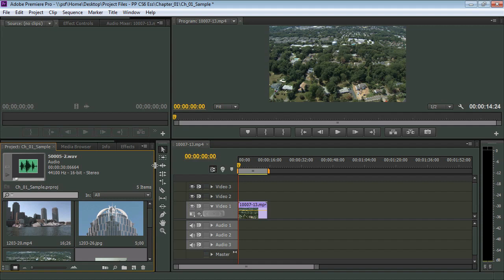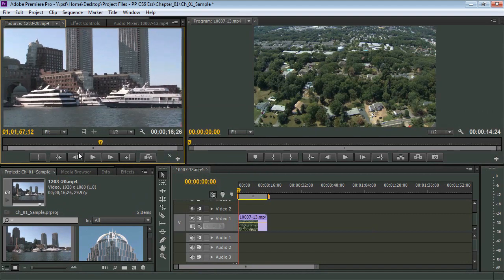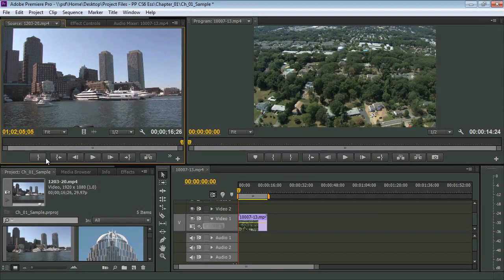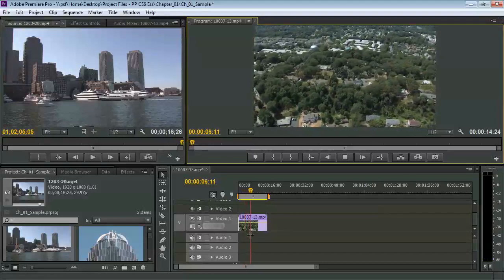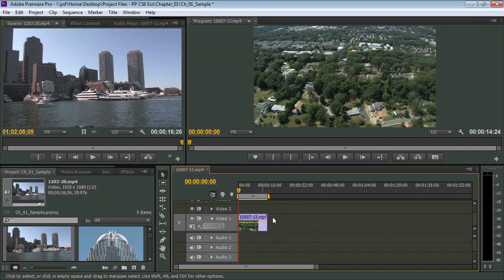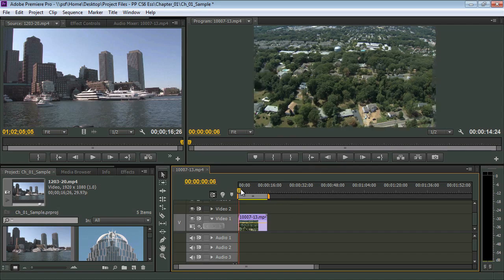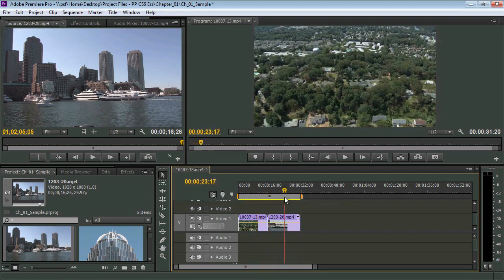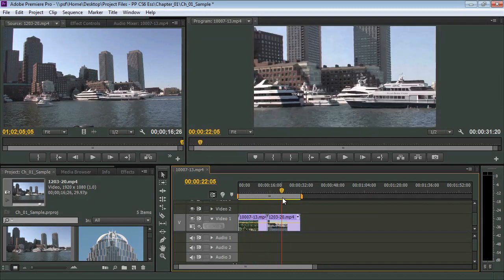TPPC6ES P01 C01 L06